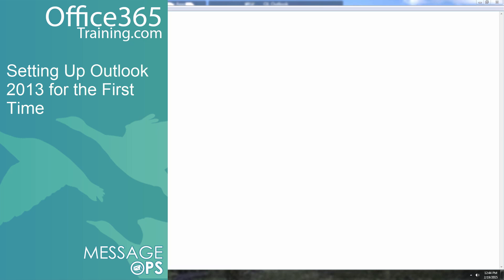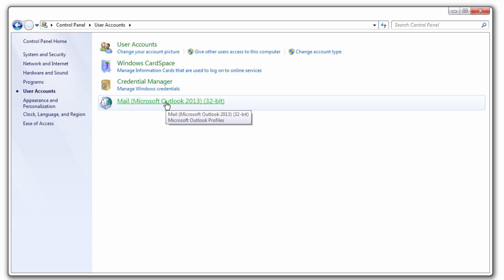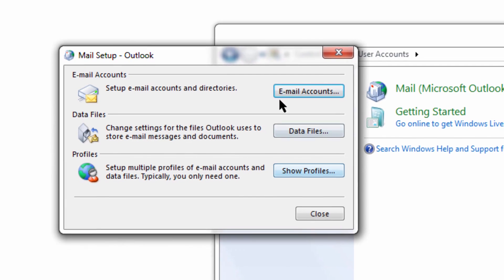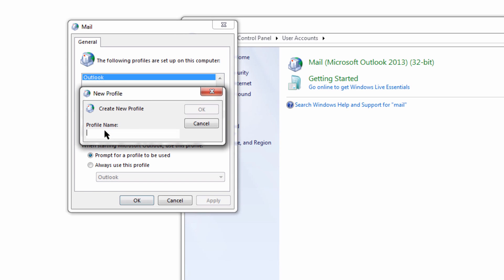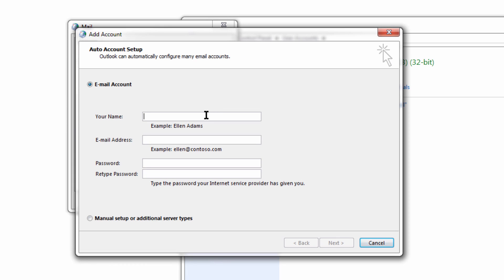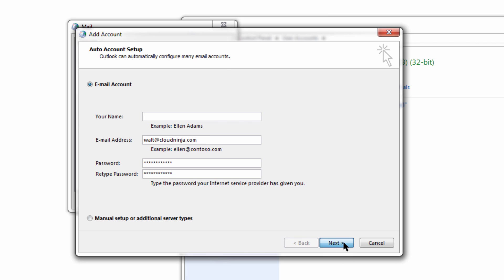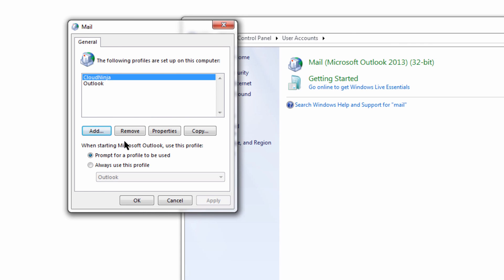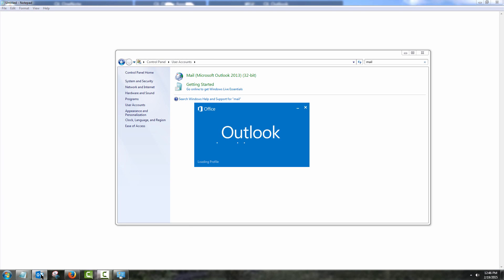Setting Up Outlook 2013 for the First Time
Learn how to set up your Outlook 2013 for the first time.